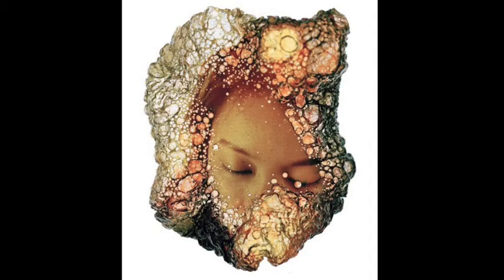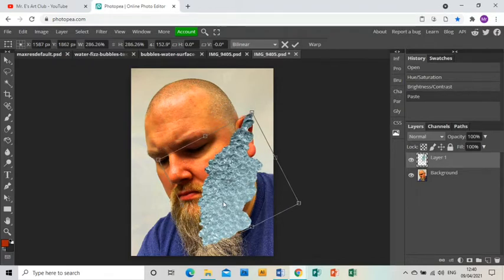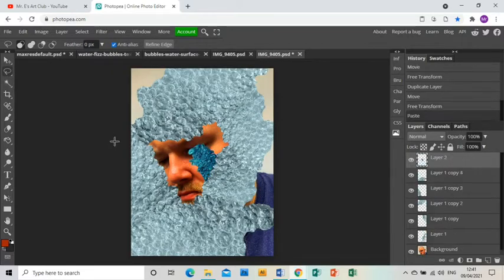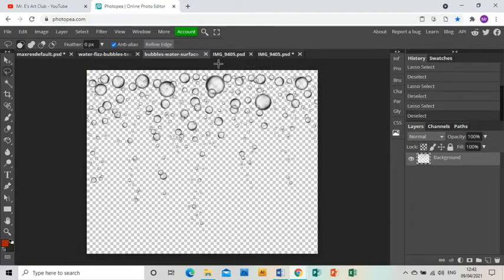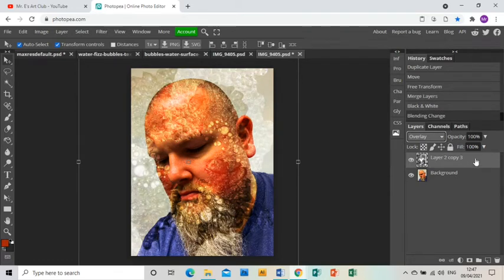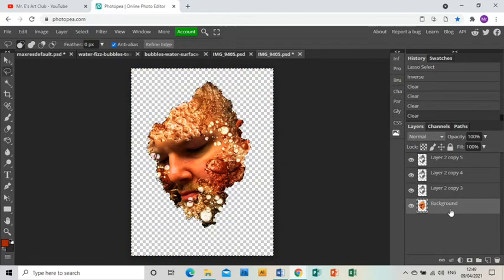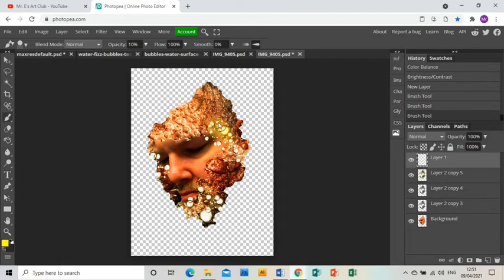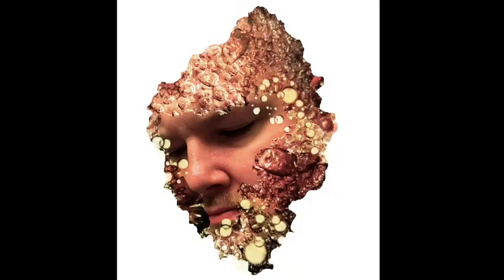Chino Otsuka Photopea Tutorial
Learn how to create a piece of work in the style of the artist Chino Otsuka